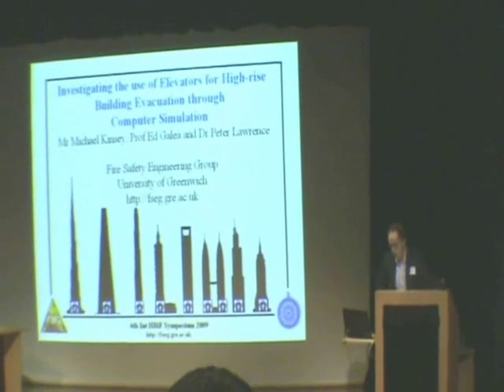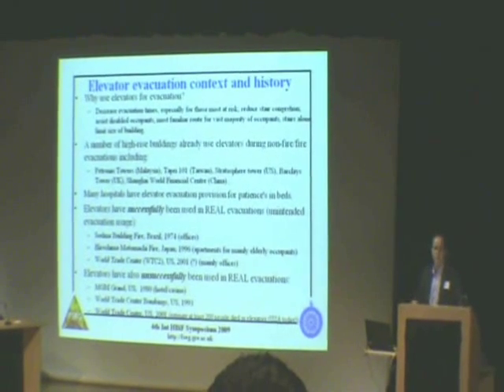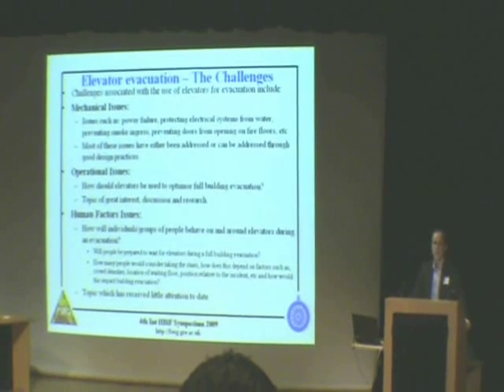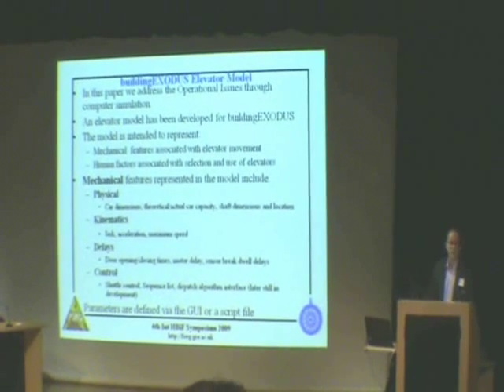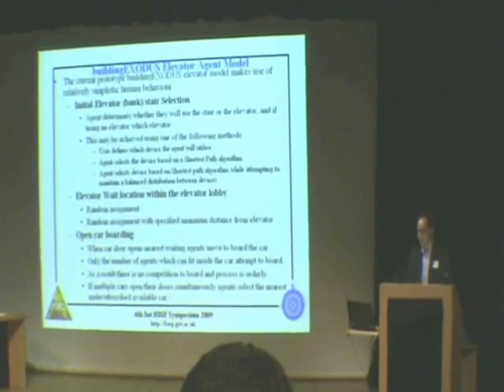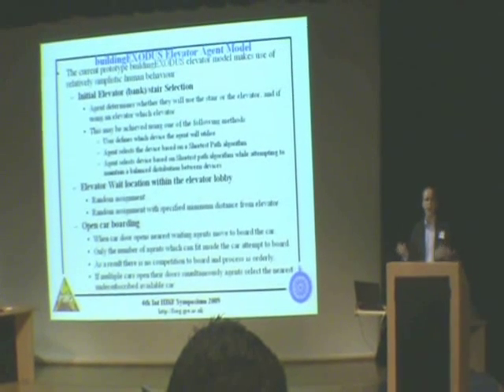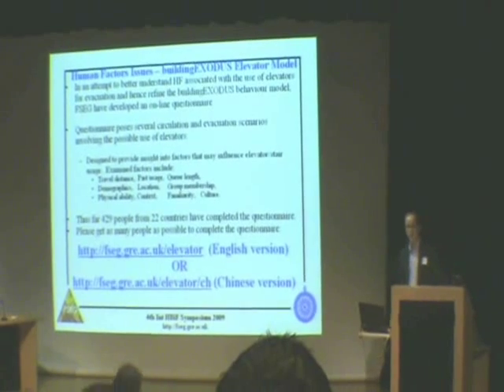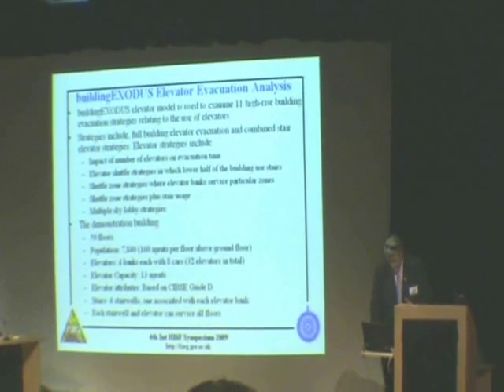1of 2: High-rise building evacuation using elevators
Lecture presented at the Human Behaviour in Fire conference July 2009 by Michael Kinsey and Prof Ed Galea describing buildingEXODUS elevator model and its application to high-rise building evacuation. The full text of this paper can be found on the FSEG web pages paper 227.  Various evacuation strategies are examined involving four staircases and 32 elevators arranged in four groups of 8 cars.  The building contains 7840 people.